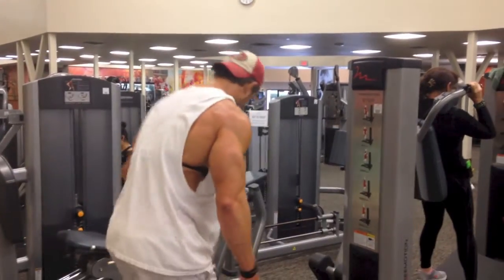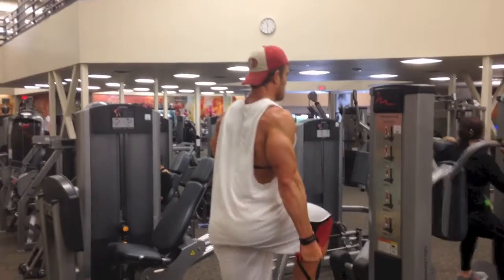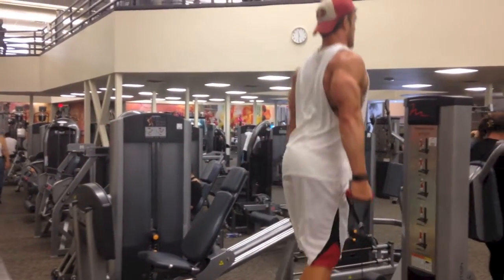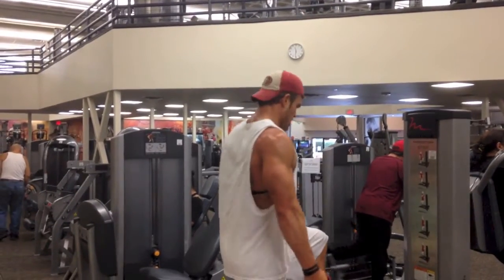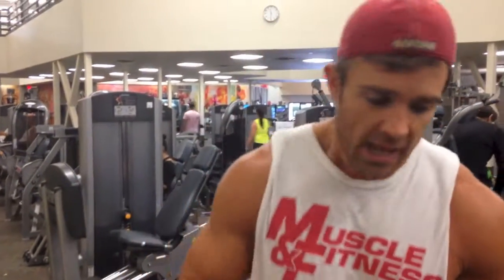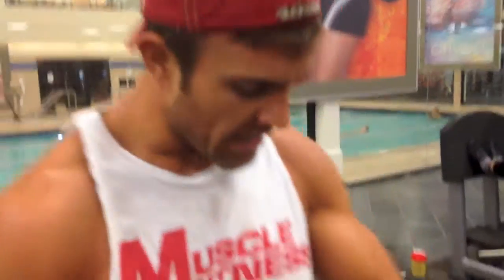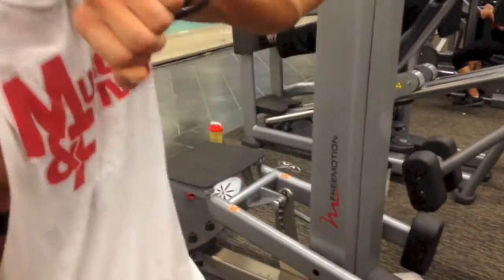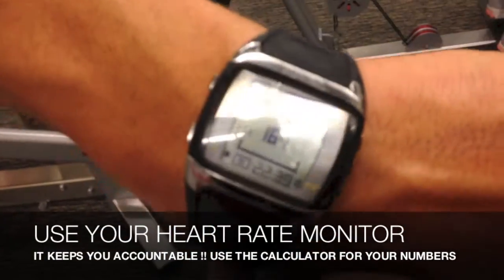20 Sets Of Step Ups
Step Ups How To 20 Sets